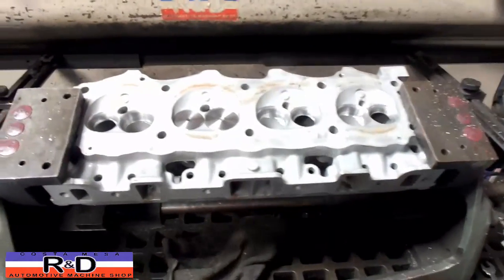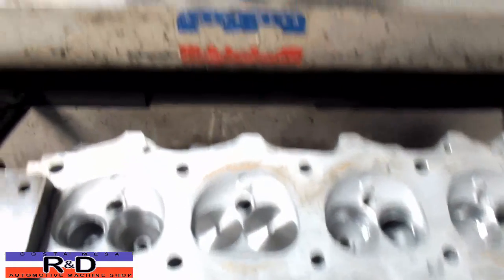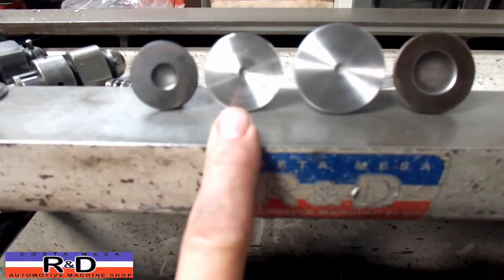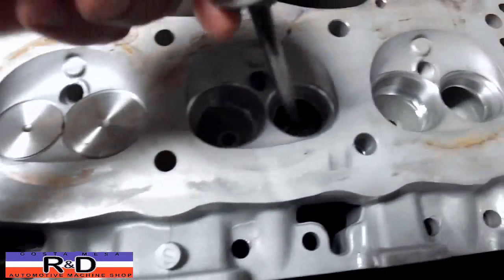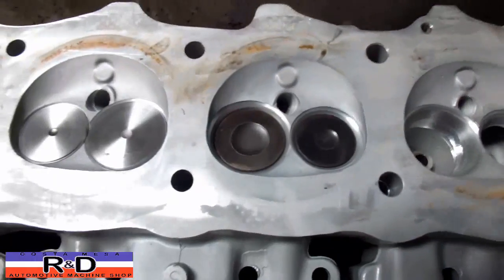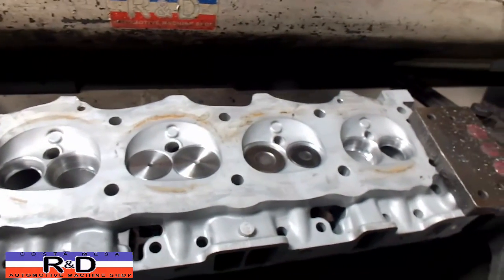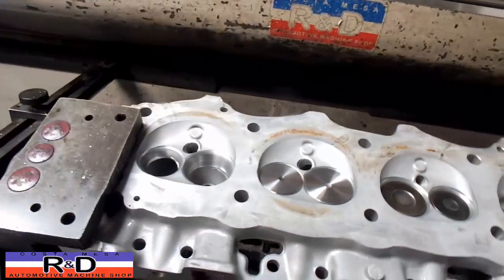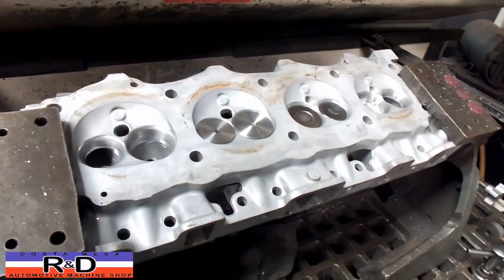Big Valve Conversion for the Land Rover V 8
Here's a neat conversion for those looking for additional power from their Land Rover. Watch as John Edwards shows how he installed larger valves in a pair of Land Rover cylinder heads.